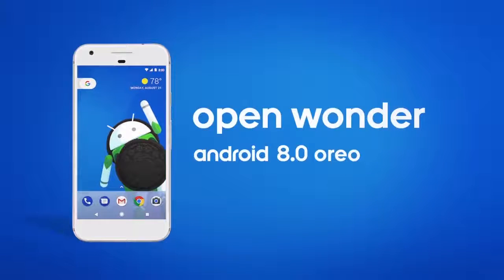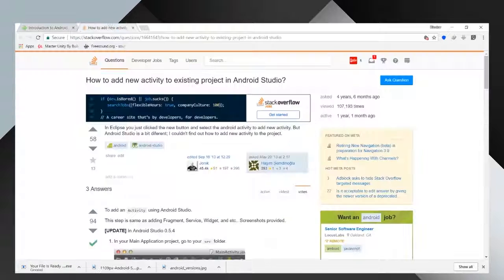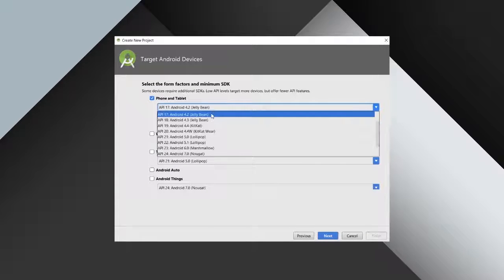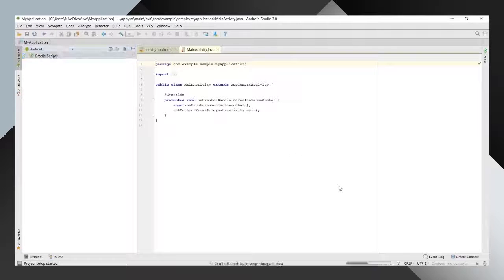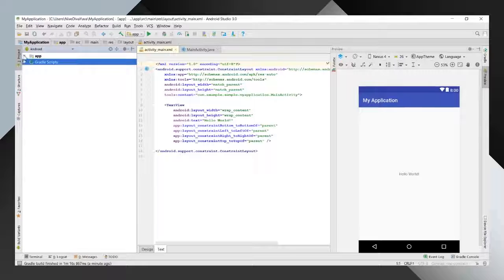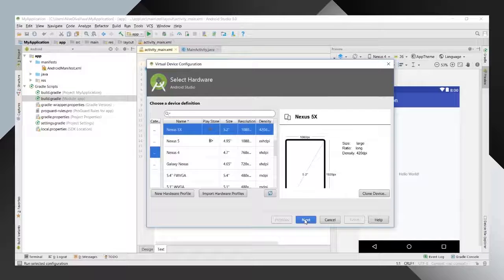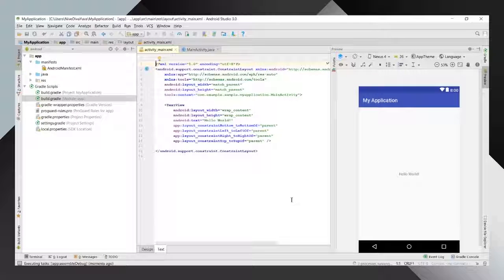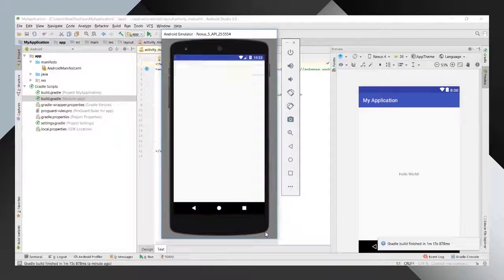1 Android App Development Basics Android Tutorials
Hey Guys,

I'm off to start of with new Android App Development series

In this first video of the series i'm gonna cover four major topics
1.Android- Getting to know
2.The Developer Website
3.Android Studio- Interface
4.Setting up An Emulator

If you have any doubts or queries leave them down in the comment section below and i'll answer them

If you have problems while setting things up just do a google search describing your problem and you'll find a solution